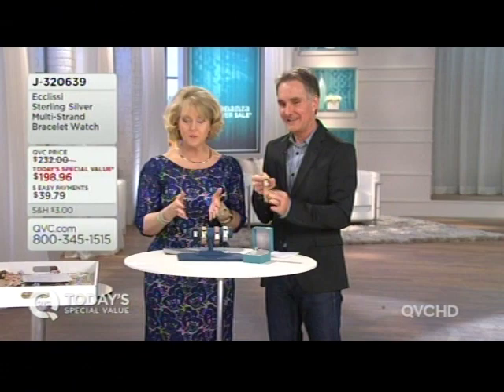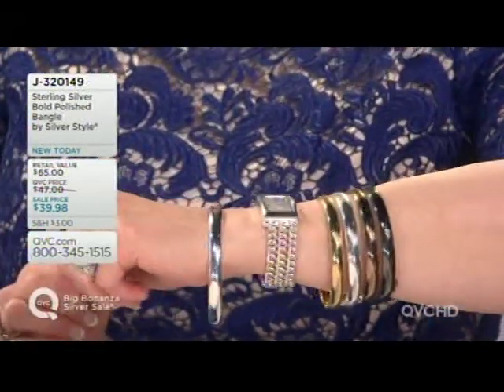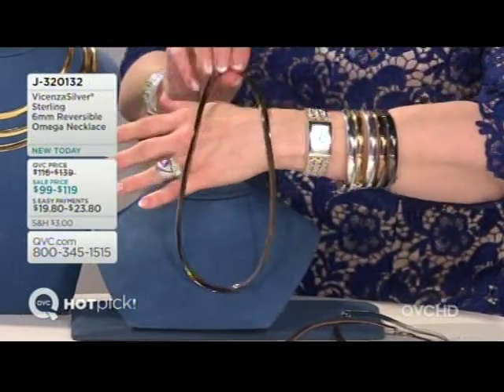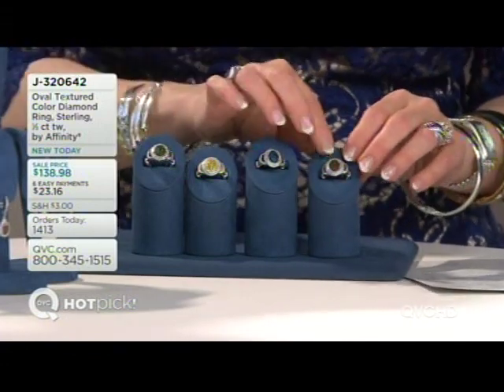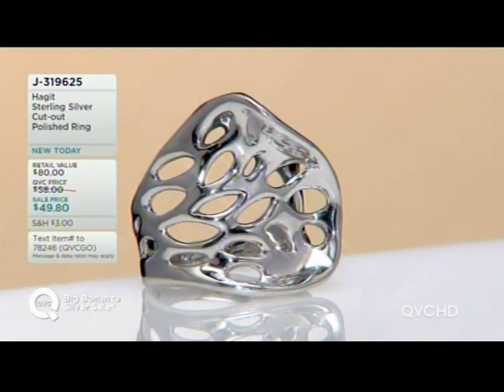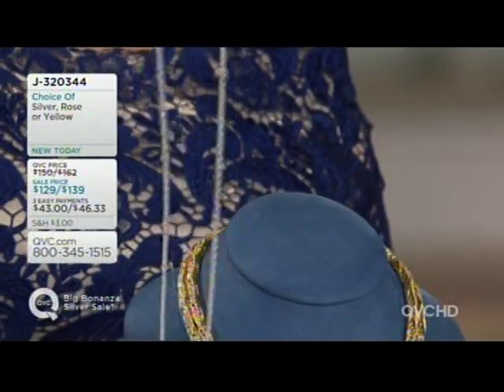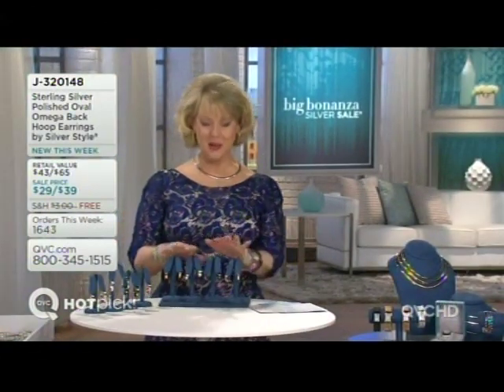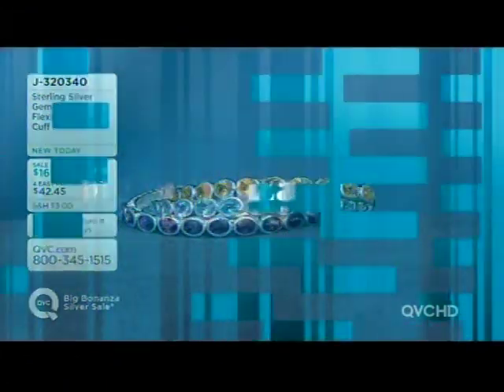Big Bonanza Silver Day 2015 with Mary Beth Roe Hour I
27th Annual Big Bonanza Silver Day® on QVC
with Mary Beth Roe, Monica & Sheila
Friday, February 27, 2015 9am ET
In celebration of the 142nd Anniversary of the March 1, 1873 discovery of the Big Bonanza, North America's largest silver strike in Virginia City, Nevada.